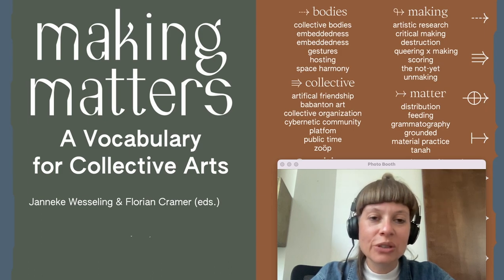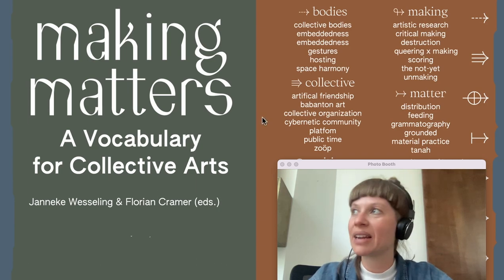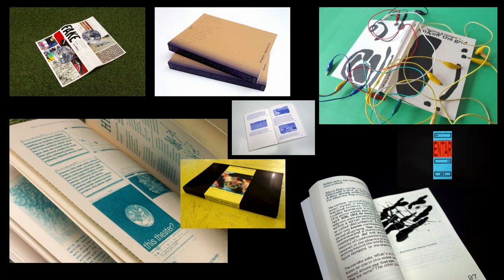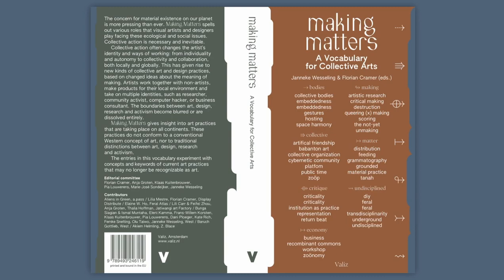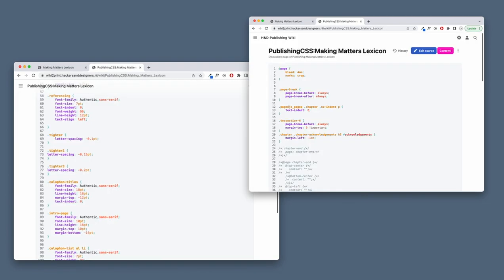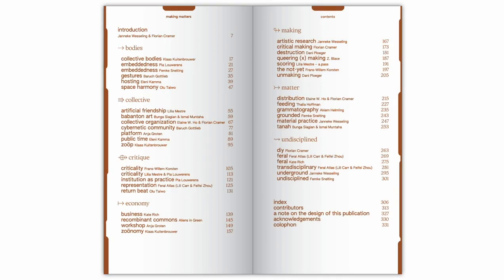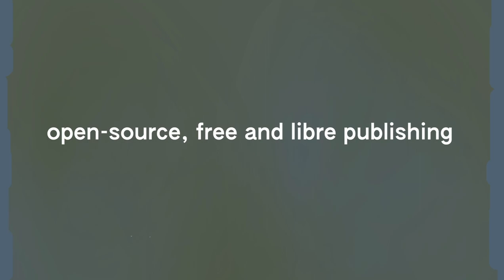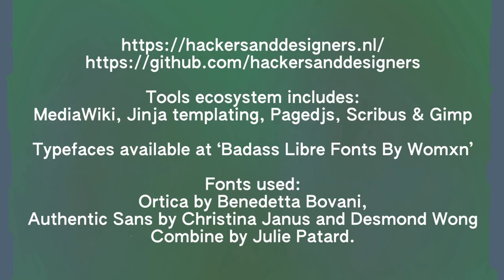MakingMatters launch, H&D presentation - documenta fifteen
About the process of designing the publication